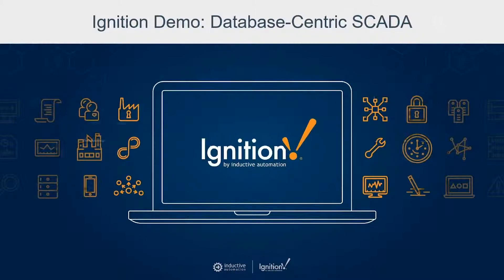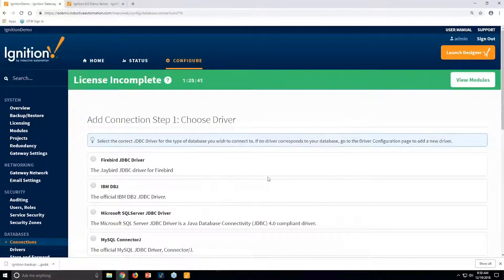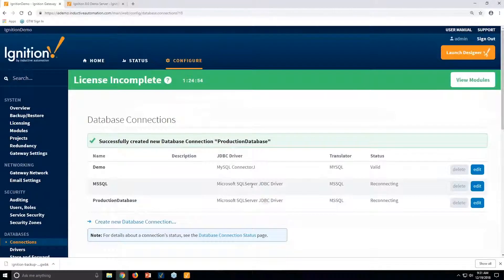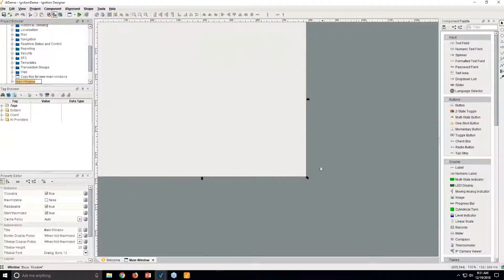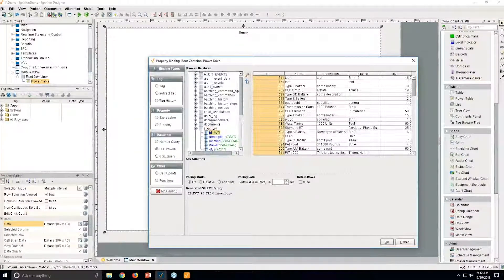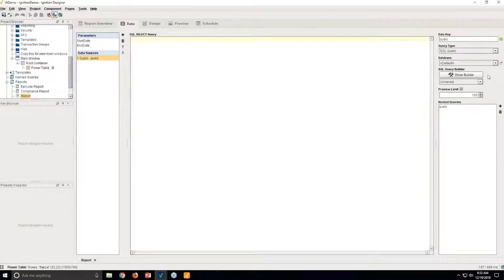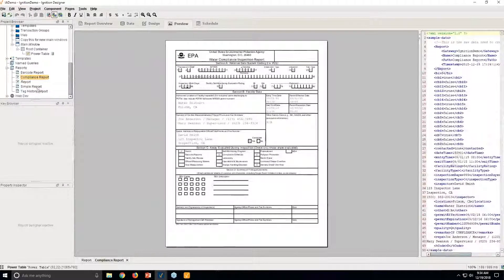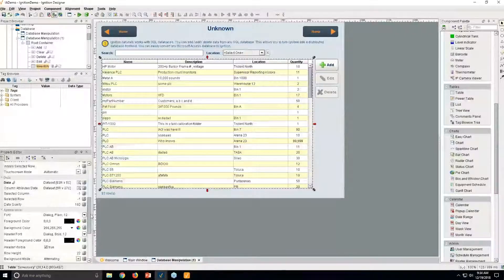Ignition Demo: Database-Centric SCADA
Connecting to databases and working with database tables is easy in Ignition, as Kevin McClusky from Inductive Automation demonstrates here.

This is a clip from the webinar “Fixing SCADA: How Ignition Reduces Frustration”; see the recording and transcript